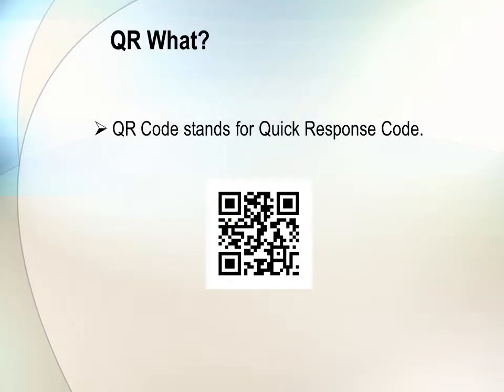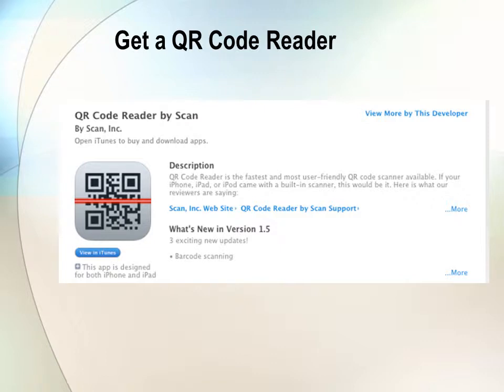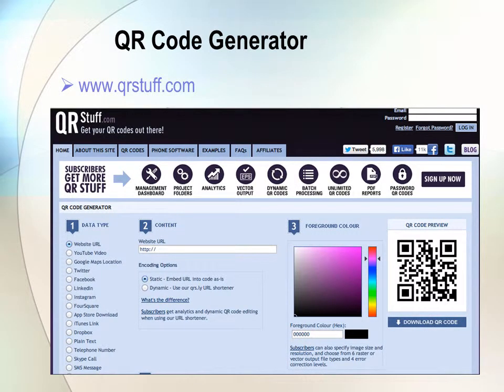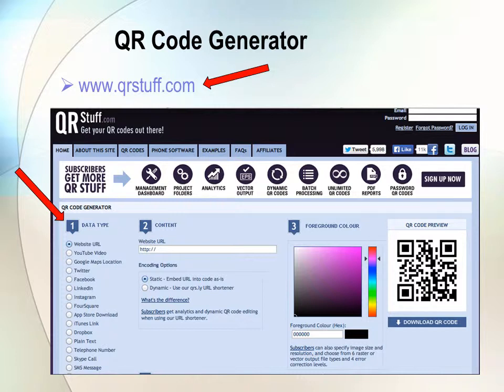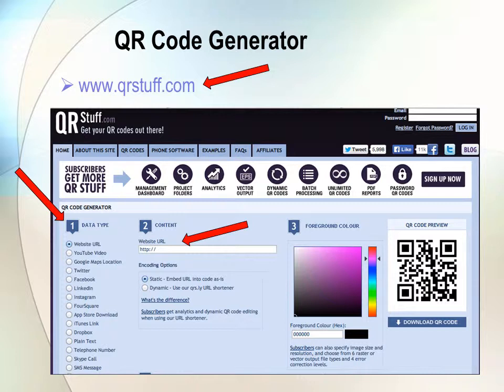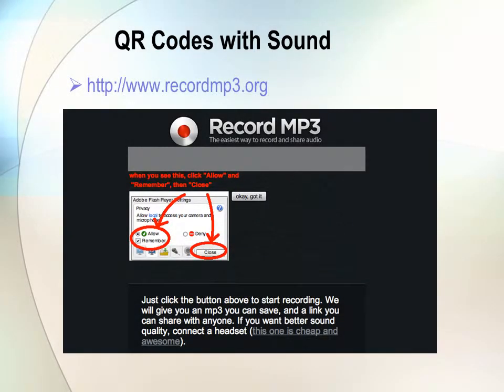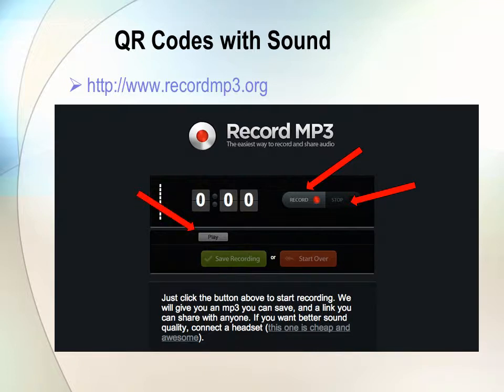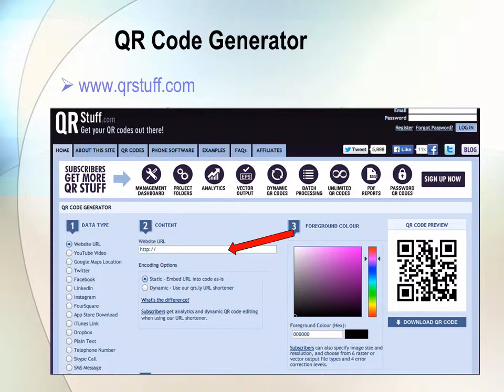QR Codes Explained